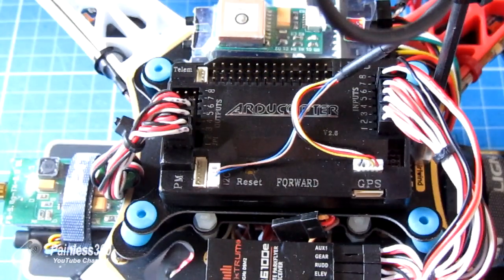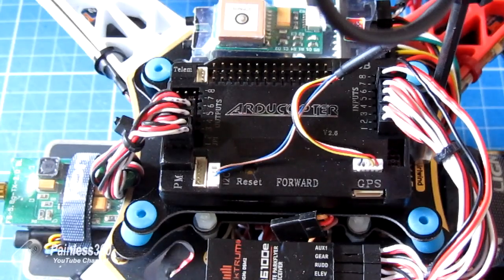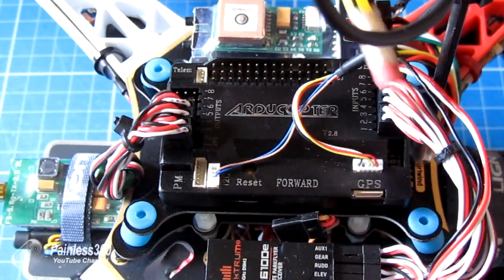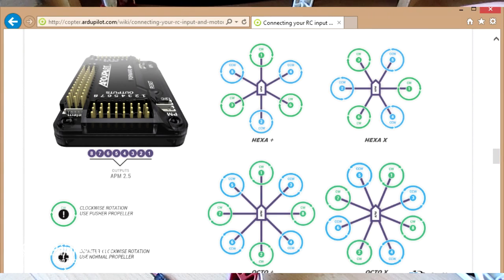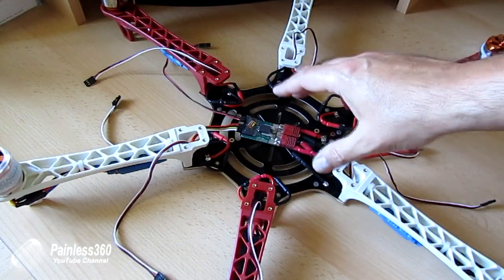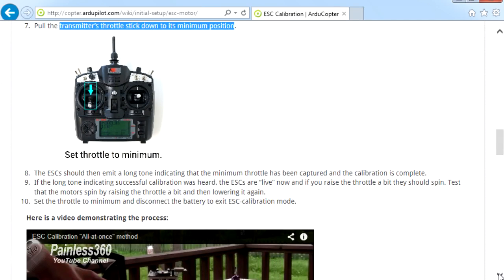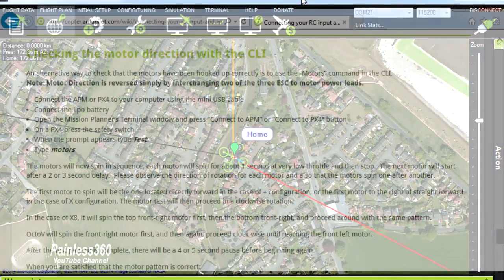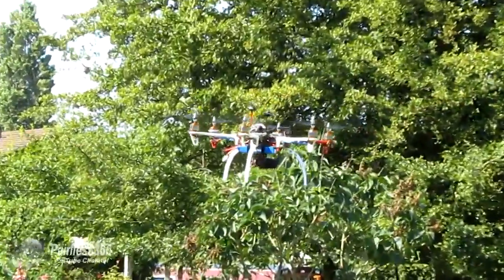(2/8) APM 2.5/2.6 - Powering the board, motor installation and ESC calibration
In this second video in the APM 2.X series we look at how to mount the board, how it’s powered, how to install the motors and calibrate the ESCs and perform a final check to ensure that everything is connected correctly.

We cover what J1 (Jumper1) does on the board, things to consider when using Opto, switched and linear ESCs and what to do if you can't power your board from the ESC connections.

Then we will look at a top tip about how you can avoid problems with crossed motor connections, how to calibrate the ESCs (using the short and longhand method) and finally a top tip for how to check that he motors are installed perfectly before the first hover test.

This is a reload of the original video as the instructions on how to run through the all-in-one ESC calibration were not clear.